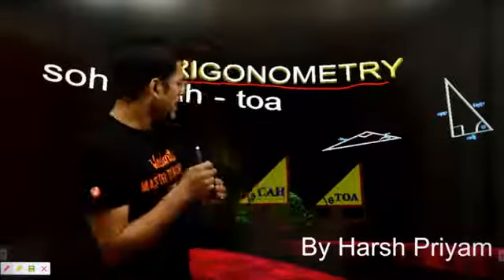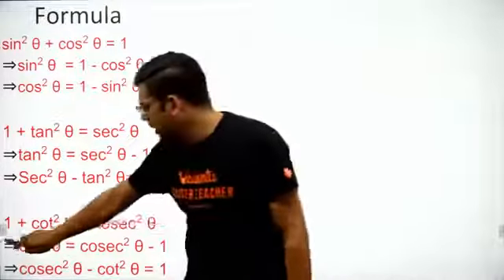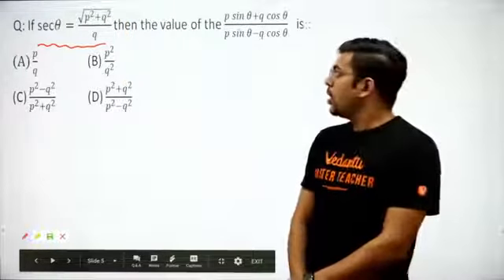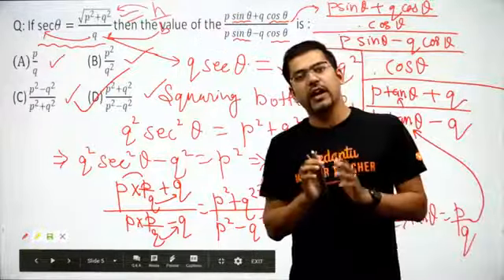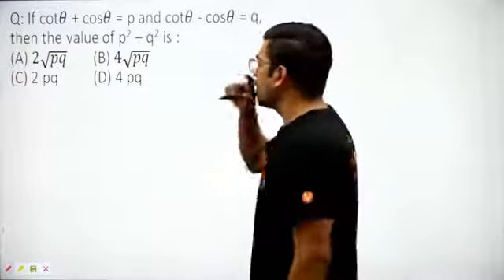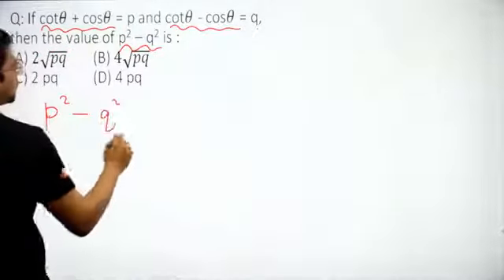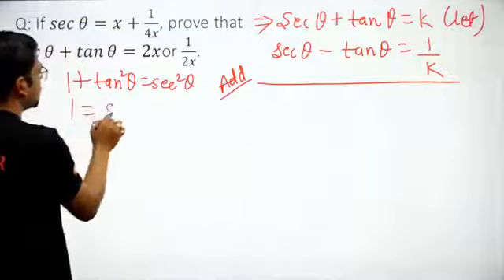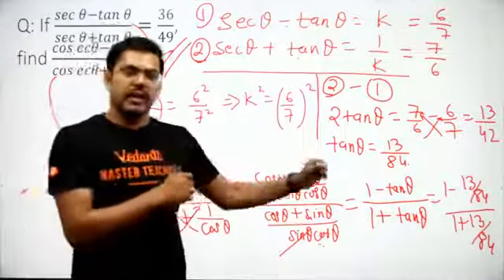Trigonometry Questions for Class 10 All Trigonometric Concepts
In this session, CBSE Expert and Master Teacher, Harsh Priyam Sir teaches you all the concepts of class 10 trigonometry. Learn amazing shortcut tricks to solve important questions for class 10 Maths Trigonometry along with Harsh Sir in a detailed manner to clear each and every doubt regarding basic trigonometry formulas.

If you guys are troubled with the concepts and the problem-solving techniques of trigonometric questions, then you must watch this video as you will get an exposure to a lot of basic trigonometry formulas and will learn how to implement them in questions. The biggest advantage of watching this session is you will get to learn a lot of crucial concepts of Trigonometry and that too for FREE along with Trigonometry Class 10 Questions with solutions and important Trigonometric formulas.

Key Areas covered in this session by Master Teacher Harsh Sir are:
• Basic Maths Trigonometry Equations and formulas
• Important Trigonometric questions with solutions
• Trigonometry class 10 formula tricks
• Complete Trigonometry basics

Make sure that you make the most out of this session as it will immensely help you in boosting your self-confidence in terms of efficiency, accuracy and speed.